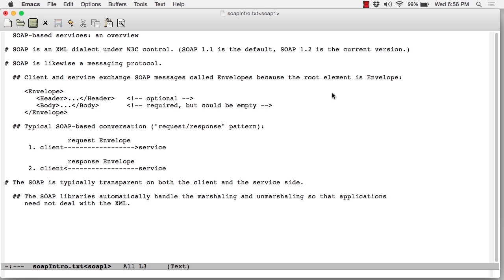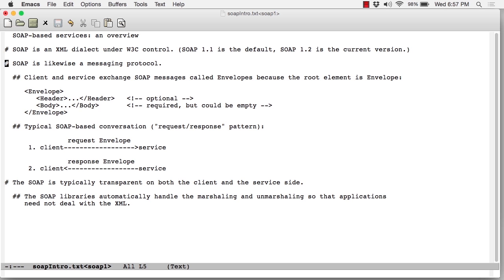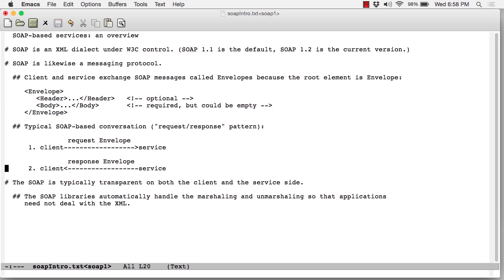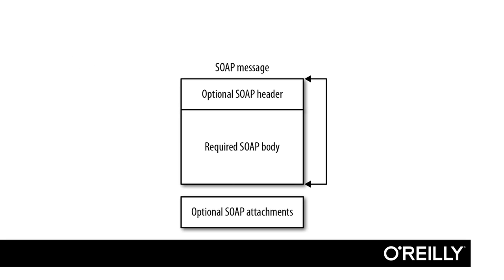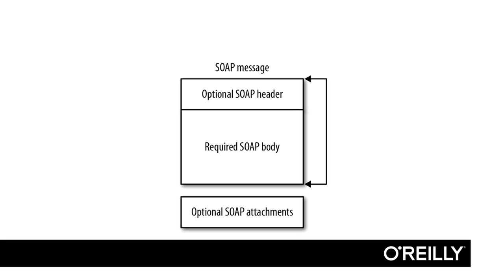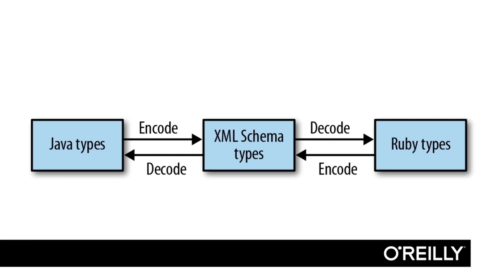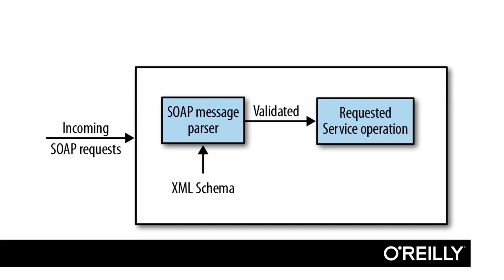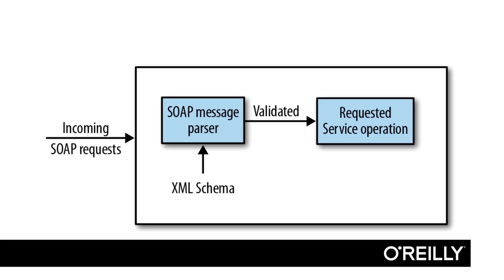11 01 SOAP Introduction